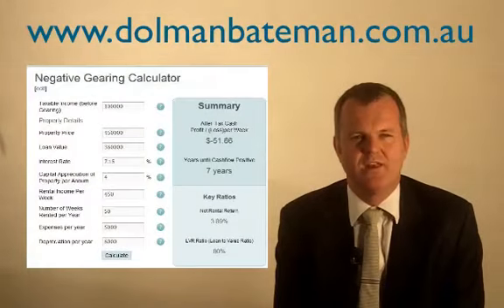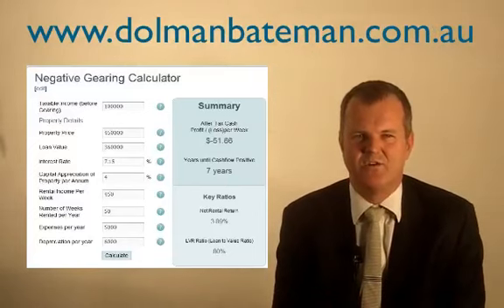Negative Gearing Calculator for Investment Property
Our negative gearing calculator will also enable you to compare the cost of different properties and show how much the Australian Tax Office will assist you in buying your property.